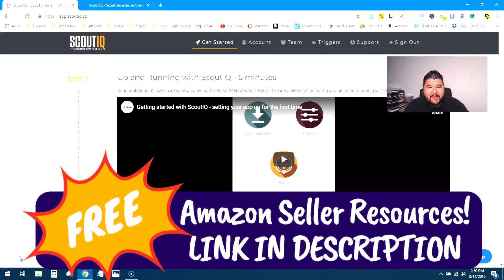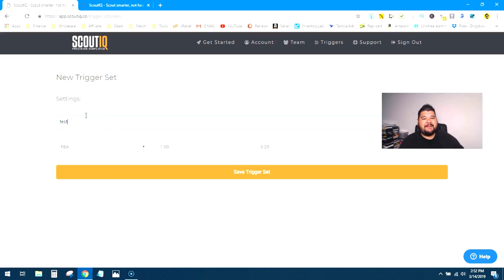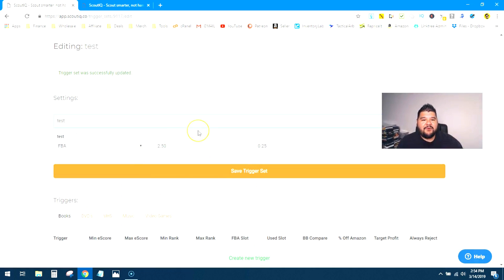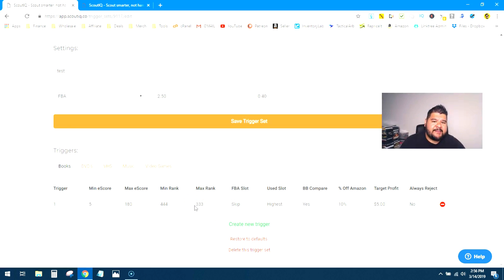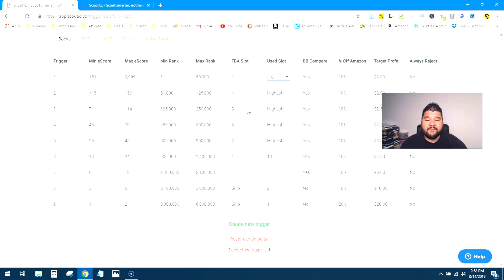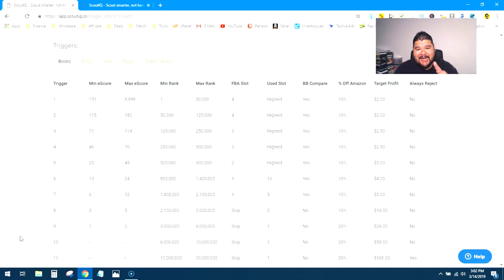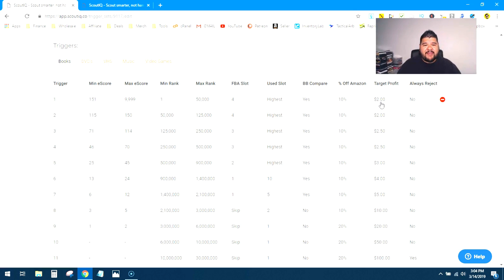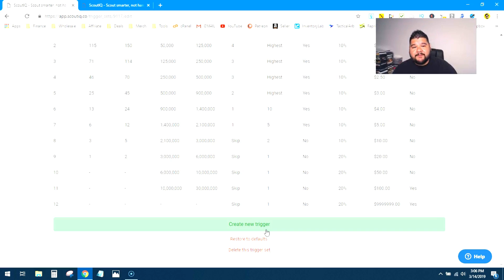ScoutIQ Cloud Based Triggers Setup Tutorial - Scout IQ Update 2025